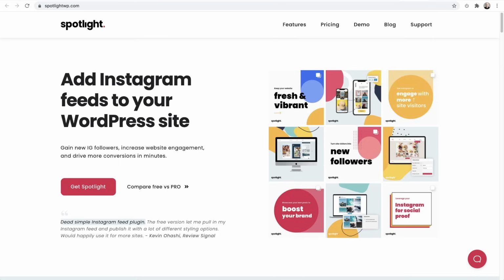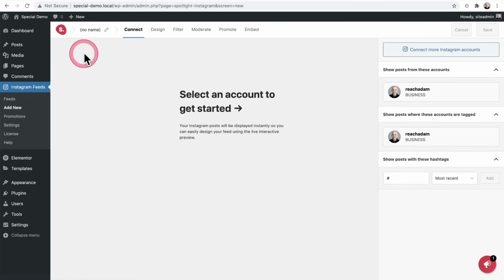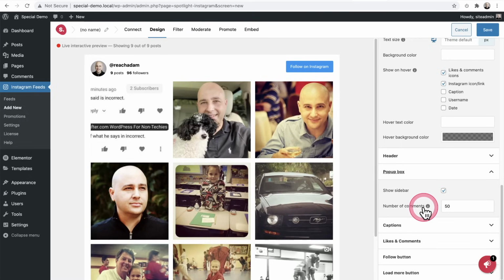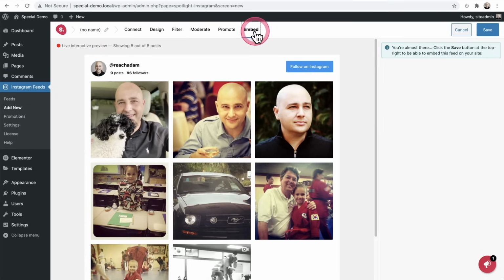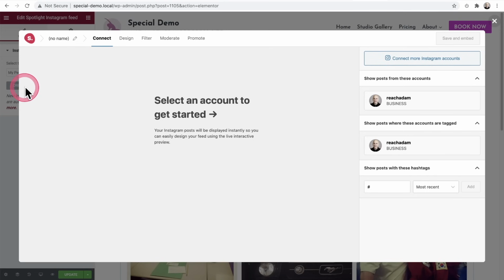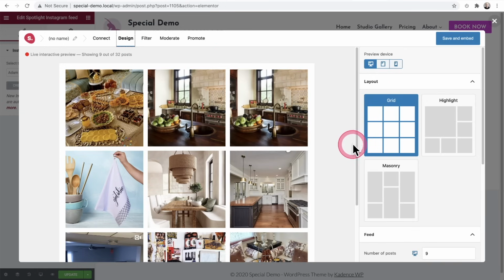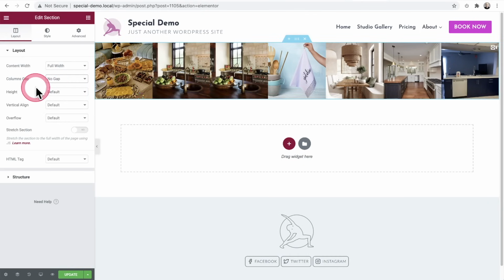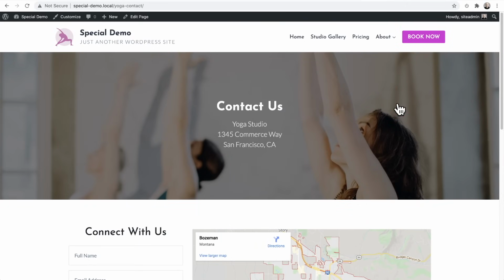Spotlight Instagram Feed - The Plugin Every WordPress Website Needs [SEE WHY]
In this WordPress tutorial, I'll show you how to build credibility, establish connections, and how to stay current with your website.

It's actually a lot easier than you would think if you are using the right tool.

00:00:00 The Point Of Having a Website
00:00:47 The Solution
00:01:41 This Is Different
00:01:54 The Setup
00:02:57 Creating Your First Feed
00:07:18 Embed On Your Site
00:08:58 Creating Hashtag Feed
00:12:55 Automate Promotion
00:14:57 How I'm Using It
00:16:24 Ecommerce Example
00:16:44 Author Example
00:16:57 Website Agency Example
00:17:24 Will It Slow Down Your Website?